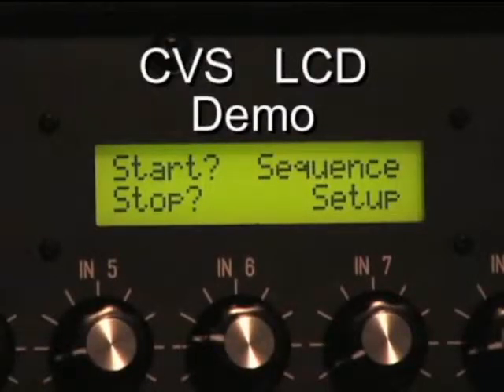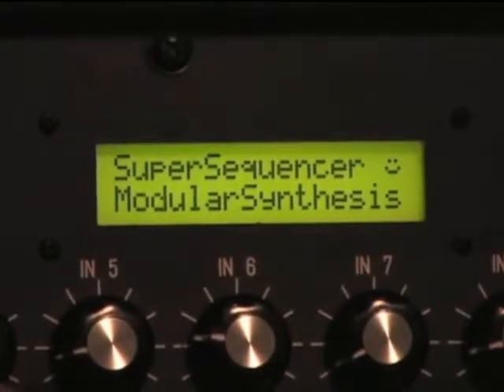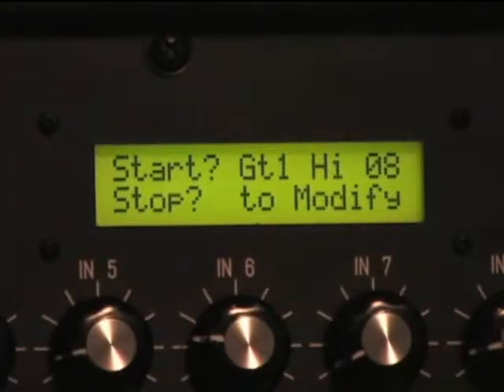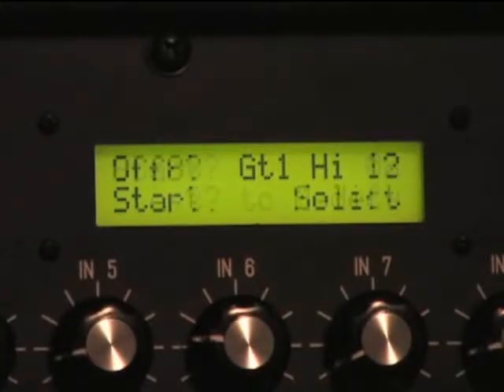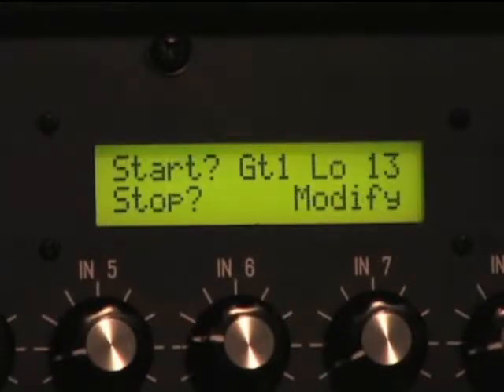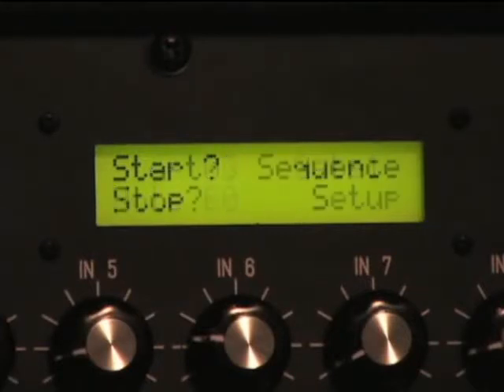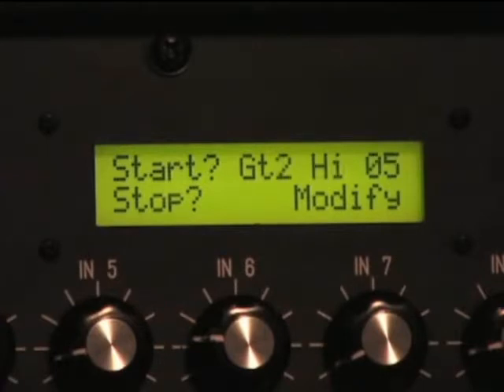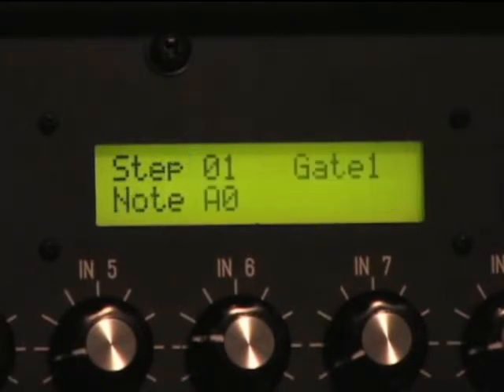CVS LCD demo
This video demonstrates using the ComputerVoltageSource LCD display to set a number of parameters for the SuperSequencer program.